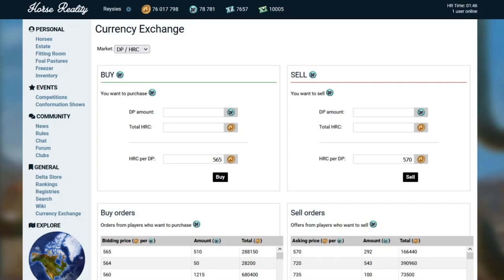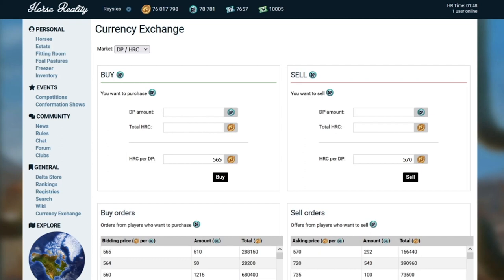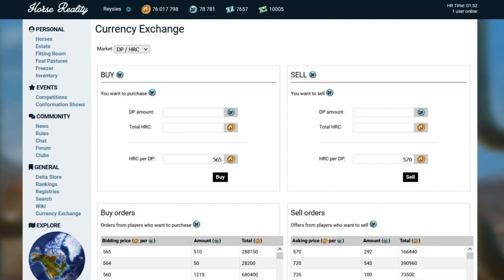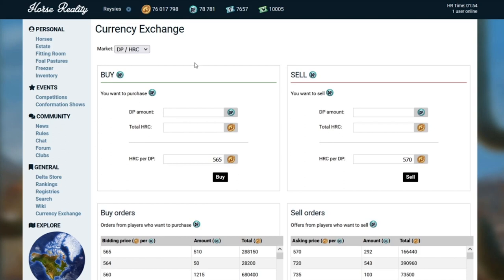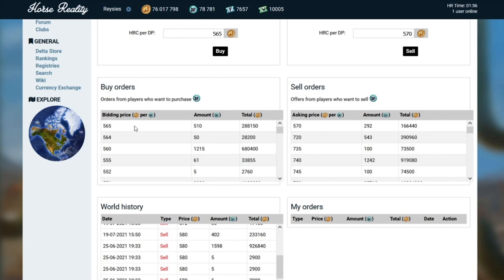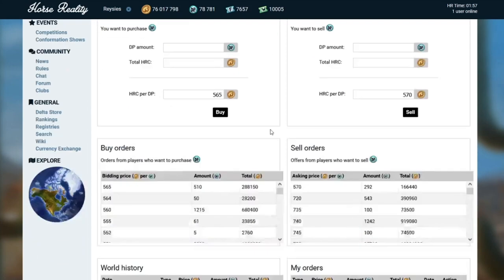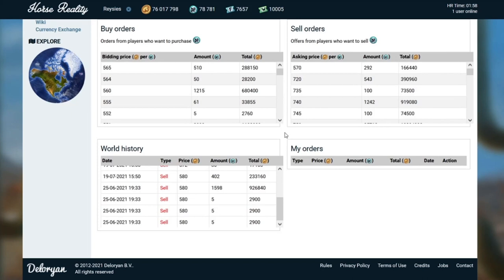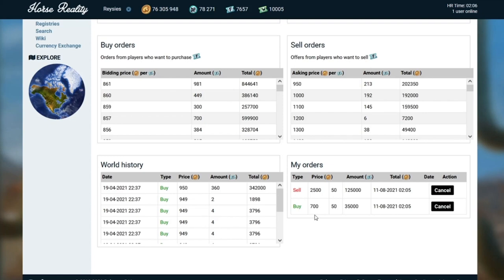How To: Use The Currency Exchange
Hay there lovely community!

Our Discord Moderator Reysies will explain to you how our Currency Exchange works. A lot of players seem to have trouble using and/or understanding it, so we thought a video might help you ❤️

The Horse Reality Team 🐴